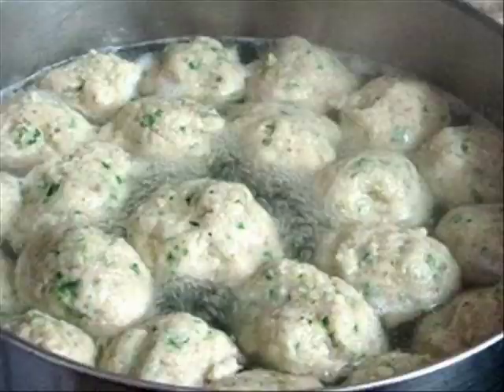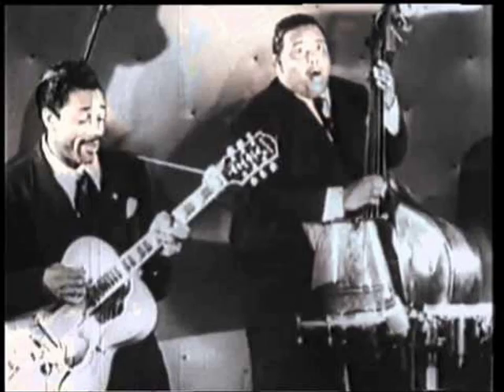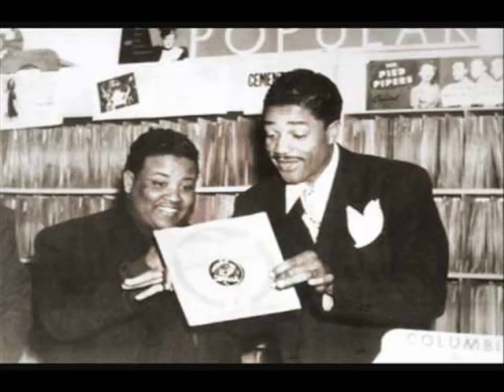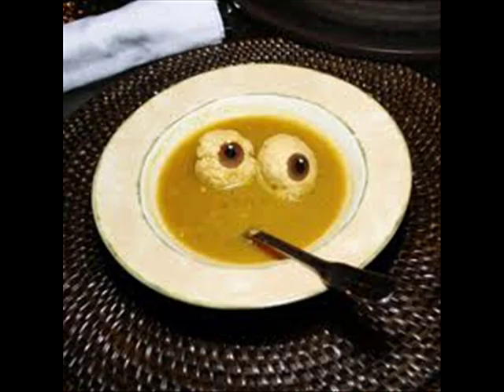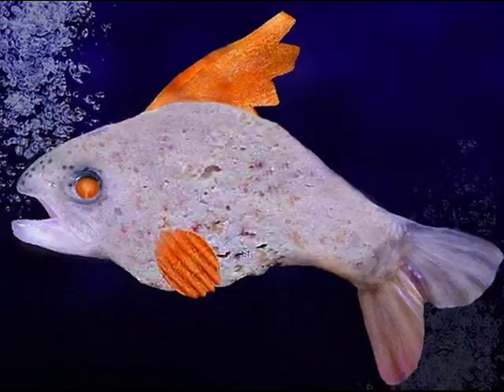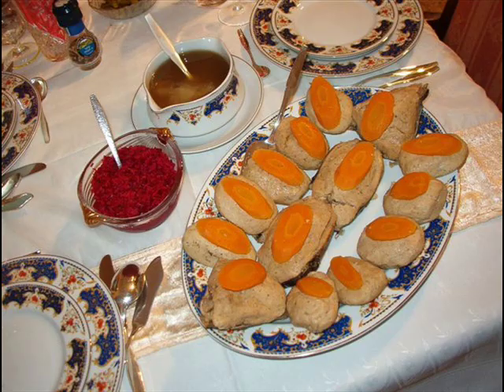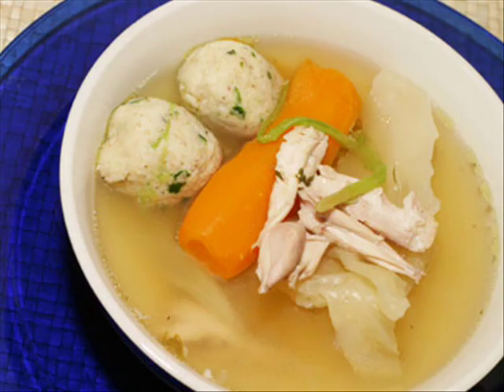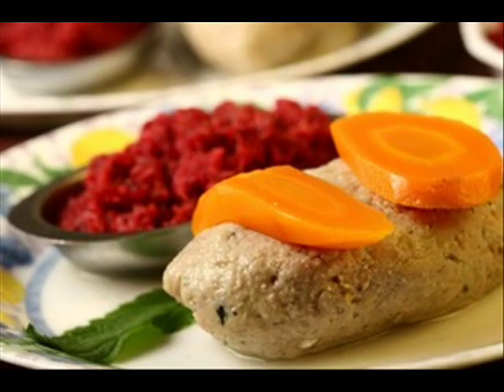Slim Gaillard - Matzo Balls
Happy Passover everyone!